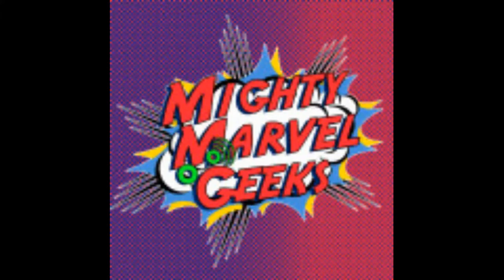Episode 4-6: Among the Flock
Did you every wonder about the Open Source community and Fedora OS.  I went to Flock to Fedora, a free conference hosted by Red Hat and others.  This is an annual conference where industry professions and Fedora enthusiasts have lectures and workshops about Fedora and different applications on it.